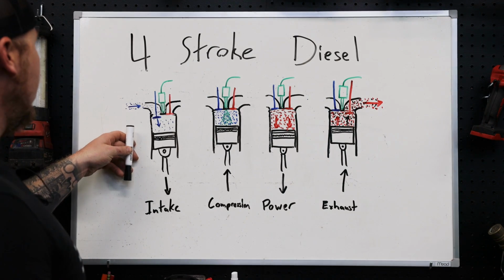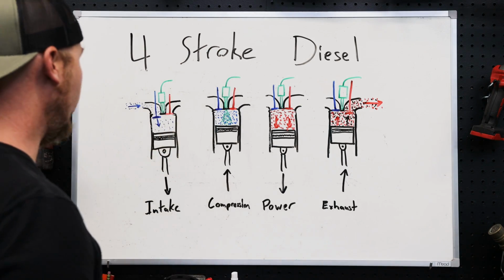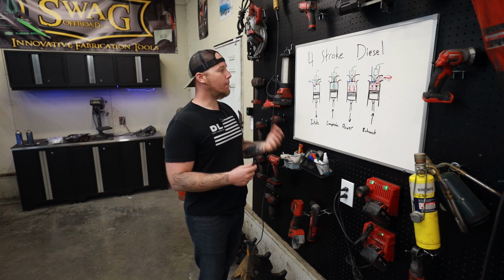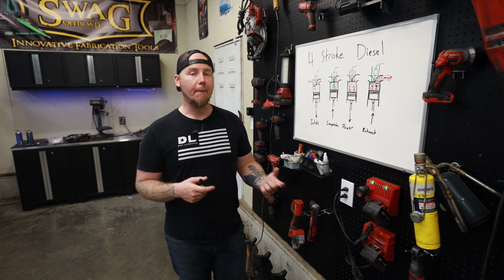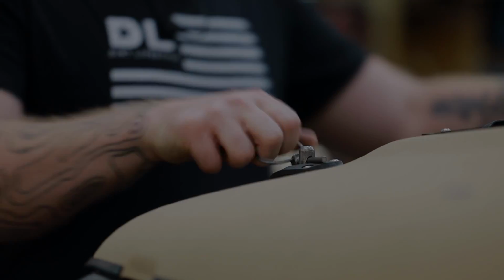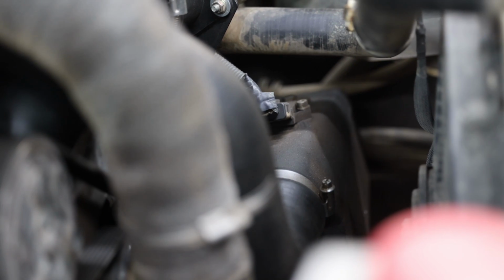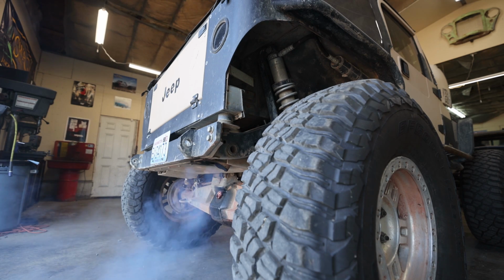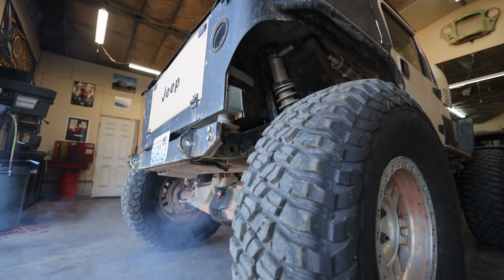Is the TDI dead? Not exactly...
Many of you probably remember that when I was in Moab last year and I had a little hiccup with my TDI swapped Jeep Wrangler. I don't have all the answers but I do have some.
What do you guys think is wrong? Valve damage? Piston damage? The new stage 2 cam made a giant difference in drivability but obviously didn't fix my problem. I am curious about any theories you might have as to what needs to be fixed moving forward.